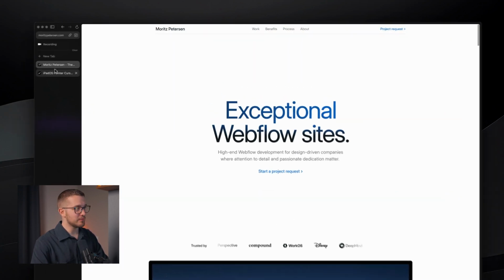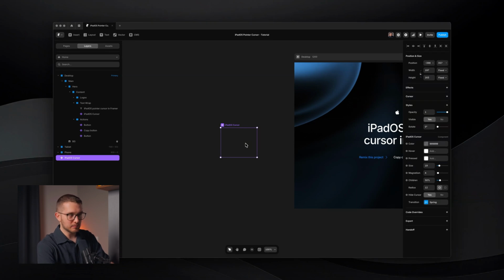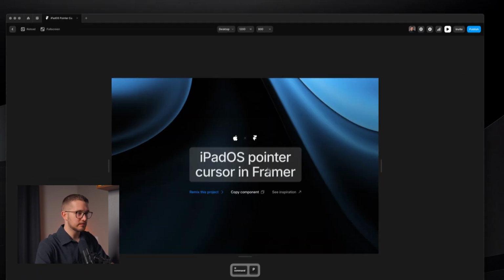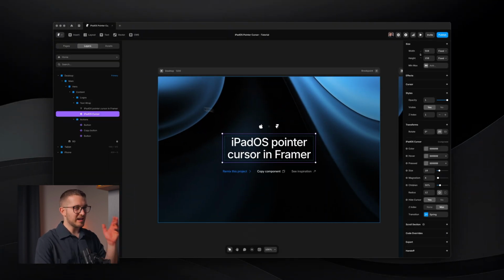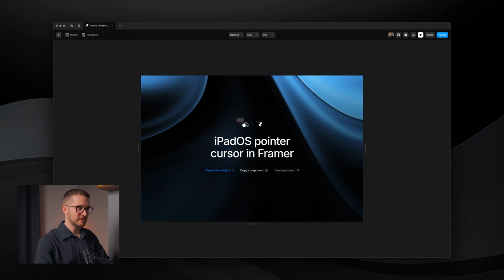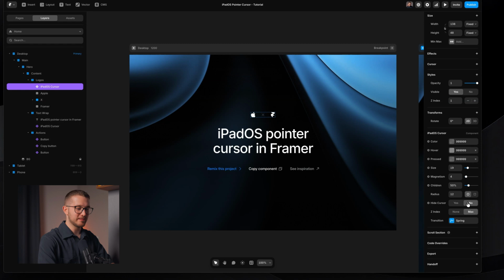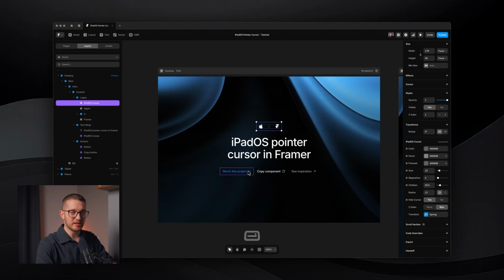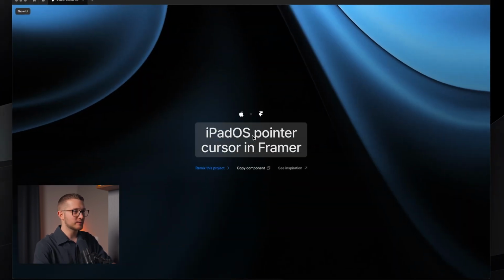iPadOS Hover Effect on Framer Websites (Easily)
In this Framer tutorial, I'm showing you how to add that sleek iPadOS-style hover effect to your websites. You'll learn how to implement this premium cursor interaction using a simple component - no coding required. If you've been wanting to add that Apple-level polish to your sites, this is exactly what you need.

00:00 - Introduction & Demo of iPadOS Effect
00:36 - Recreating the Effect with a Custom Code Component
03:52 - Customizing the Hover Component: Size, Color, Behavior
06:00 - Magnetic Effect, Children Movement, and Radius
06:59 - Cursor Visibility and Z-Index
08:42 - Using the Component in Buttons and Shared Components
09:13 - Final Tweaks and Variant Overrides
10:07 - Outro & Resource Links